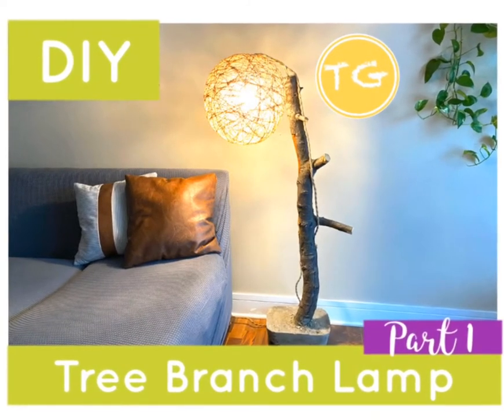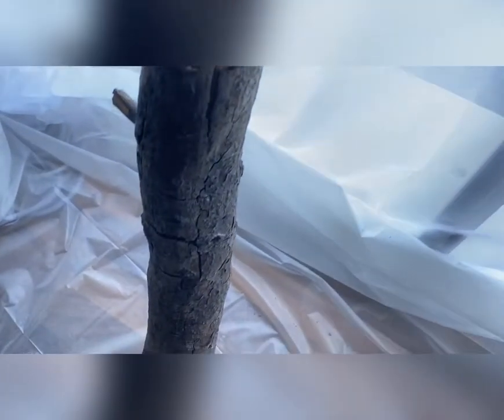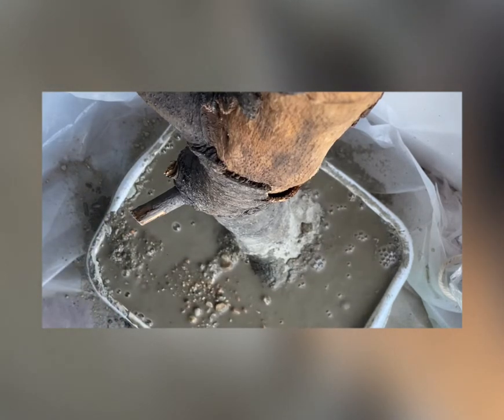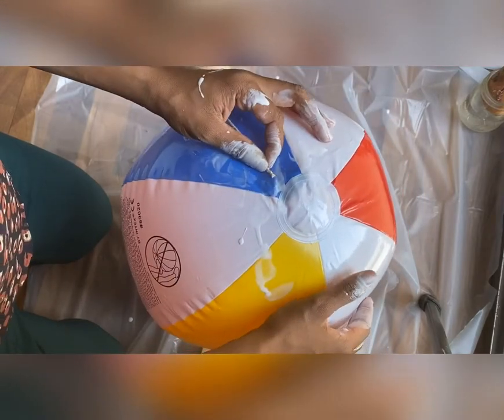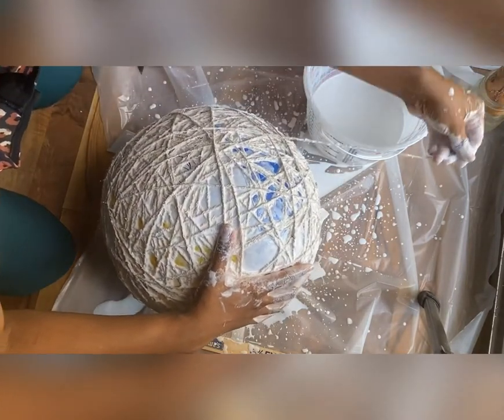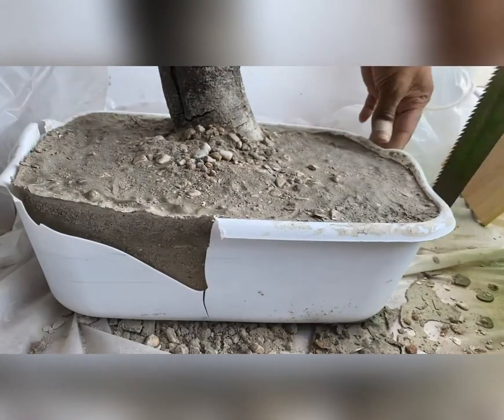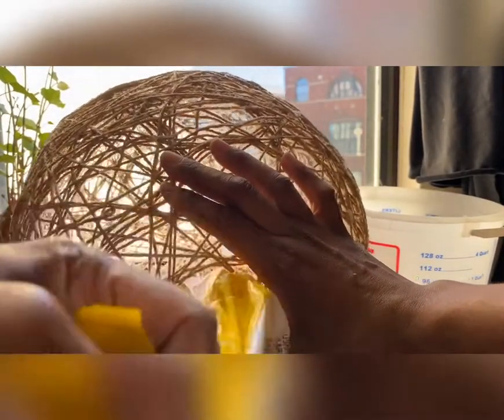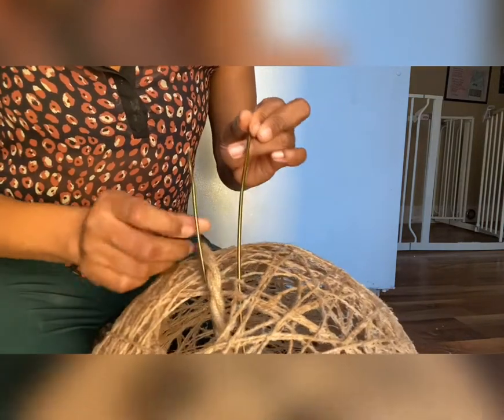DIY Tree Branch Lamp / Rope lamp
It’s DIY Friday with a tree branch lamp how to! 😁 🌳 Part 1
For this DIY You’ll need:

* Jute twine
* Ball/balloon
* All purpose glue
* Light wire
* Concrete mix by Quickrete (fast setting)
* Bucket/mold to hold your branch
* Bucket for your glue
* Optional: wire and drill
* Tree branch

A side note: I used an led light bulb because they're safer as they don’t transit a lot of heat.

Also if you have a smaller branch you can use regular concrete mix or a craft concrete mix.